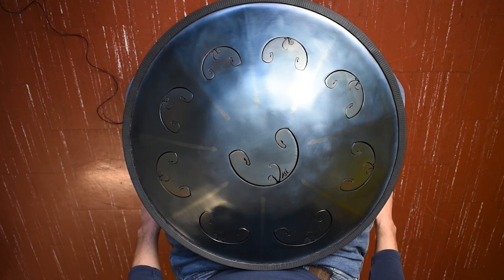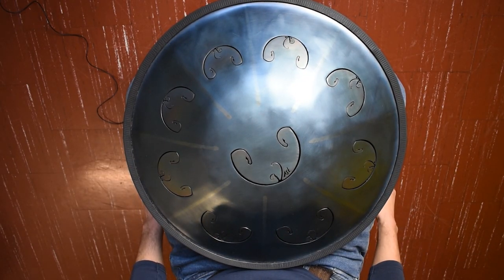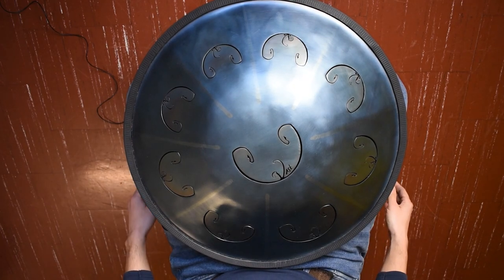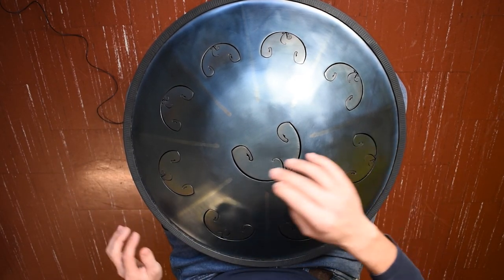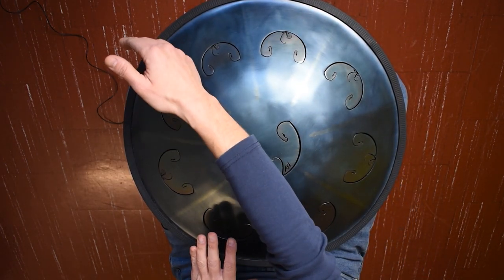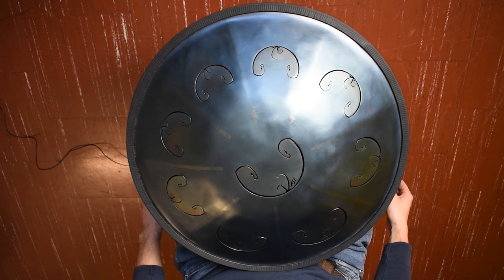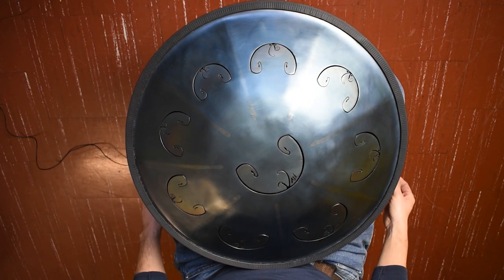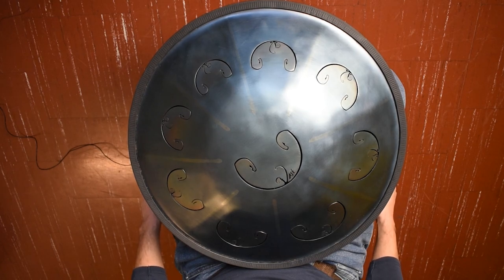Polyrythms. Tutorial by Edoardo Striani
RAV Vast is a new innovative musical instrument and the only steel tongue drum to rival the sound of a handpan or a hang drum.